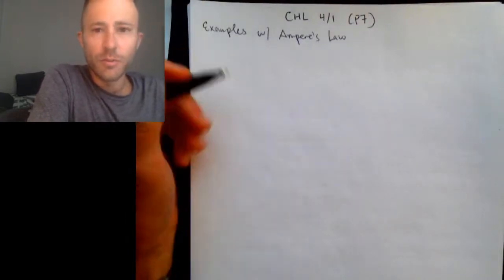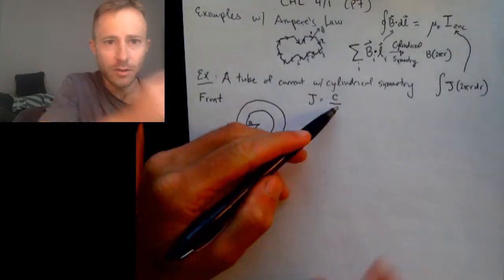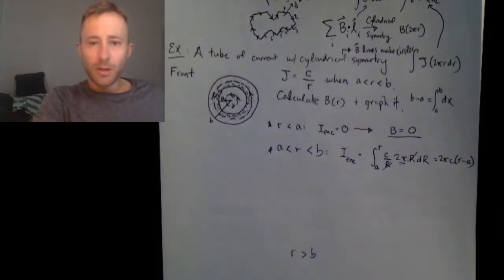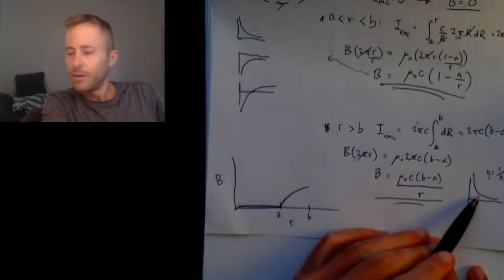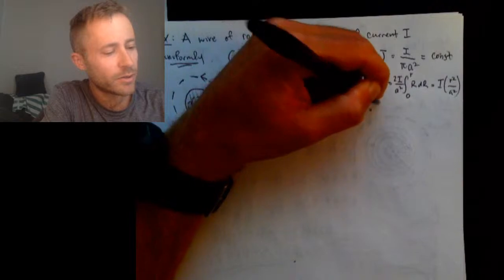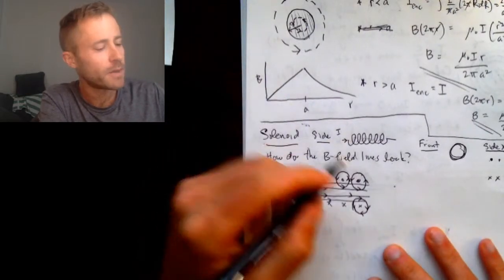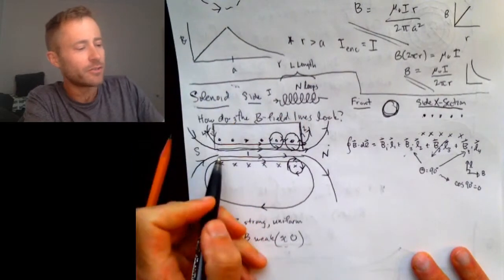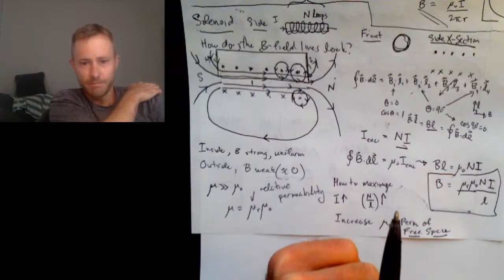CHL 4/1 (P7)